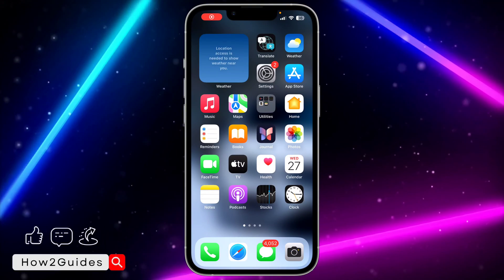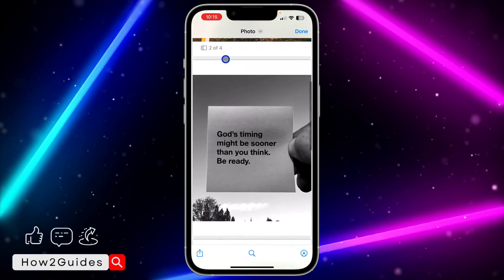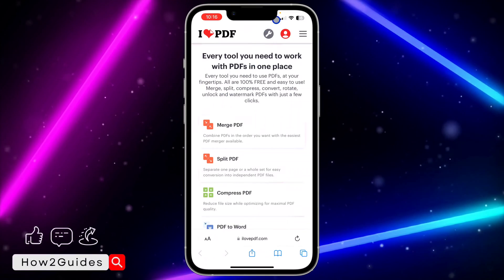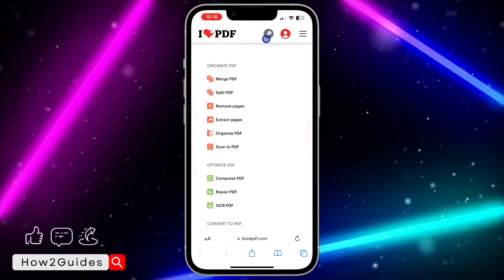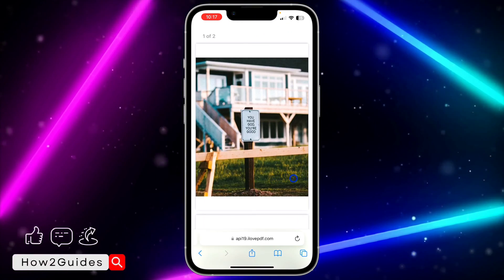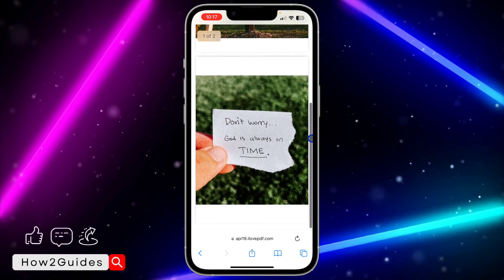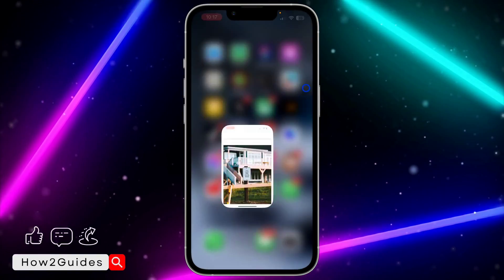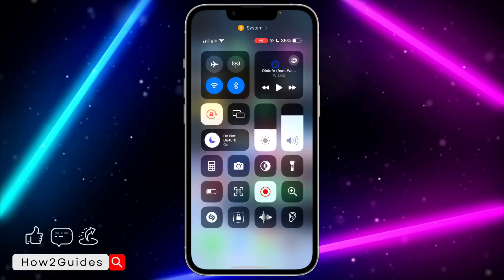How to Delete Page From PDF on iPhone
PDF editing made easy! 📄✂️ Learn how to delete pages from a PDF directly on your iPhone. Watch this step-by-step tutorial to streamline your document management. 📱🔗